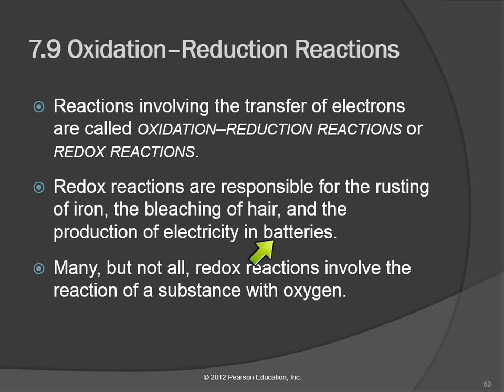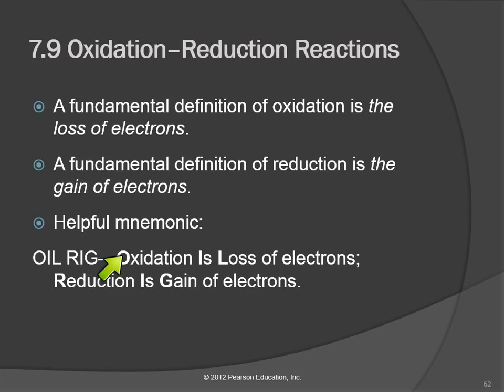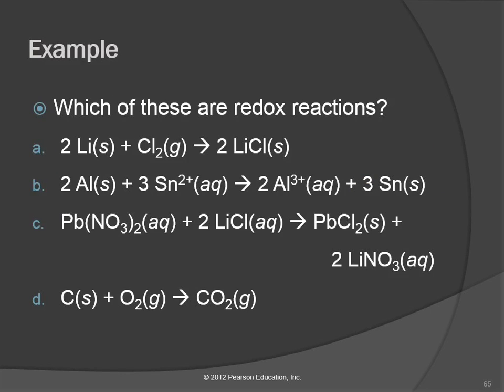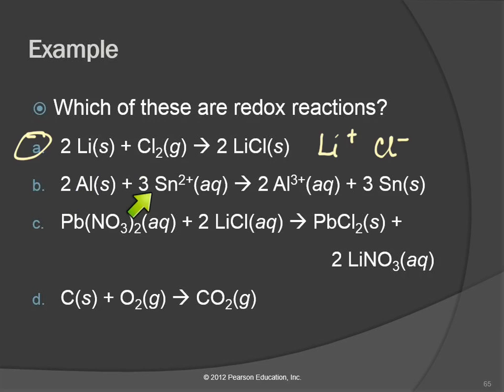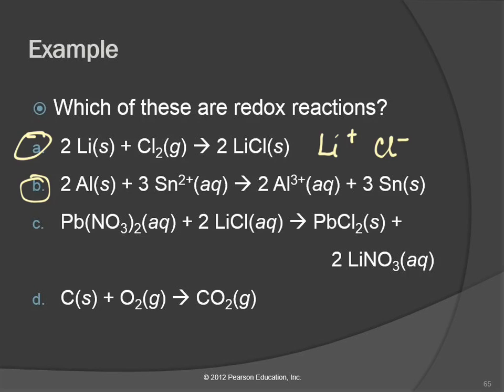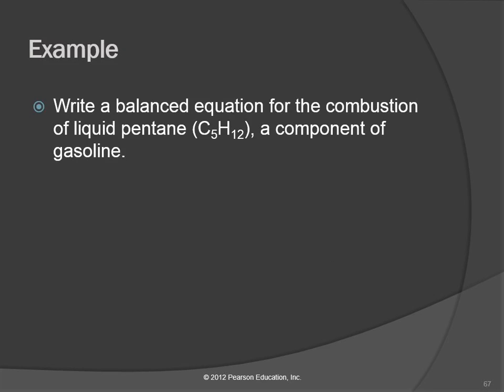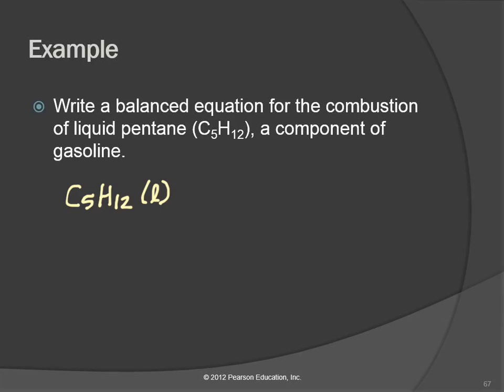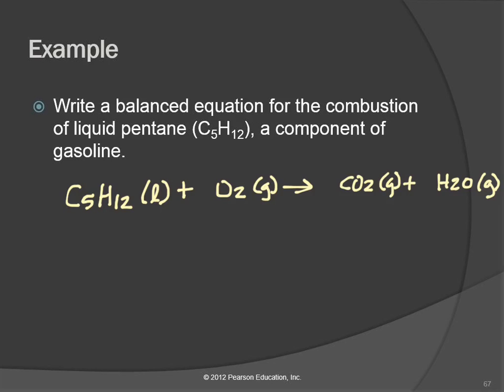20 7.9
3/3/15 lecture at TCC